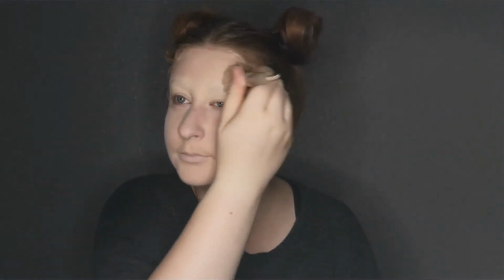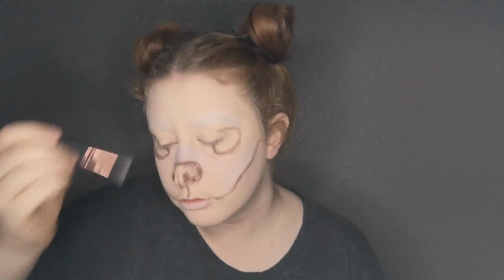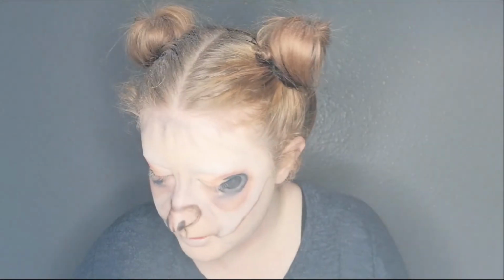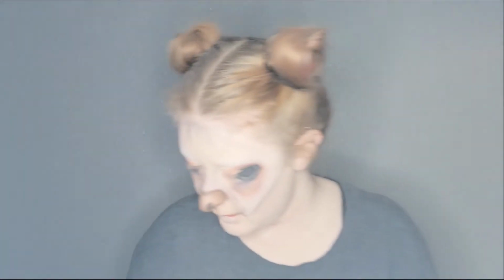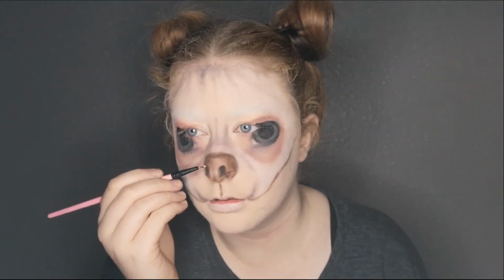Transforming Myself Into My Dog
Hi honeys. There's not much to say about this video. It's just me following a trend two years late, showing my love for my dog Mila, and slowly descending into insanity. I'm sorry.

Foundation-
REVLON COLORSTAY: 110 IVORY

Concealer-
COLLECTION LASTING PERFECTION ULTIMATE WEAR CONCEALER: EXTRA FAIR 0.

Powder-
RIMMEL LONDON MATCH PERFECTION SILKY LOOSE FACE POWDER: 001 TRANSPARENT

Eyeliner-
SOAP & GLORY SUPERCAT: LIQUID BLACK.

MILA'S INSTAGRAM: @itsmilaxoxo